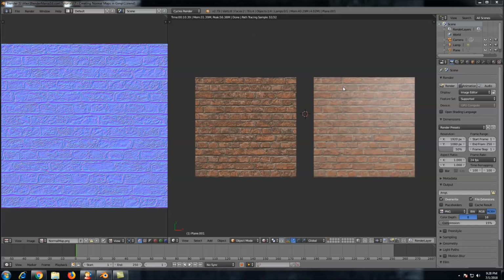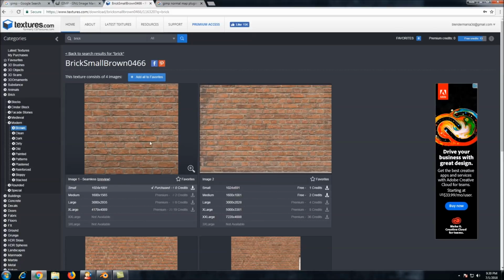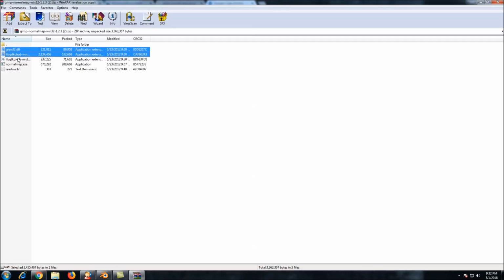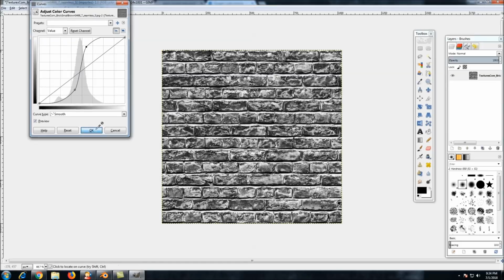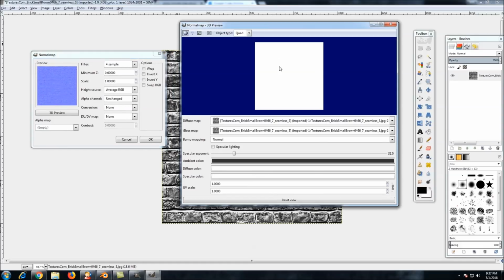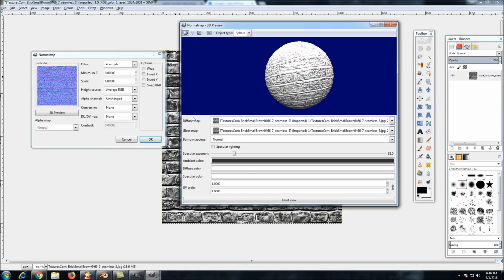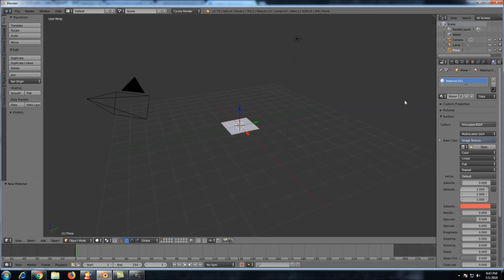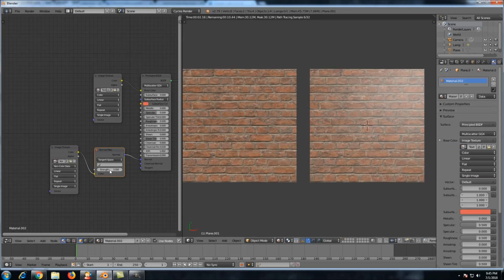Blender Tutorial - How to Create Normal Maps in Gimp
Checkout the tutorial page here and get the links used in this video

In this Blender 3D tutorial we will take a look at how to create normal Maps in Gimp for our Blender 3D models!